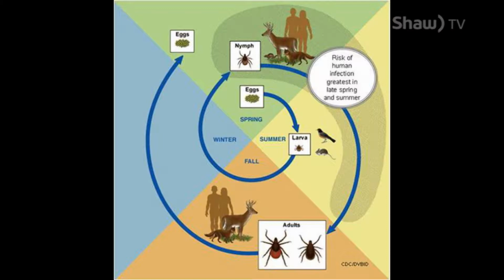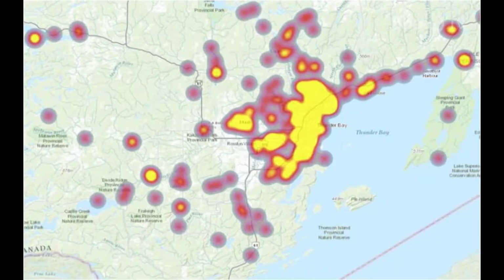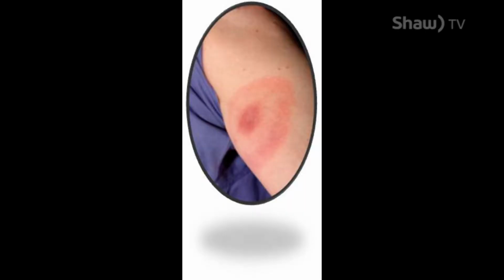Let's Bark About It - Dr. Ken Deacon & Ticks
On this episode of Let's Bark About It, host Dr. Calli Thompson talks with Dr. Ken Deacon about Ticks.